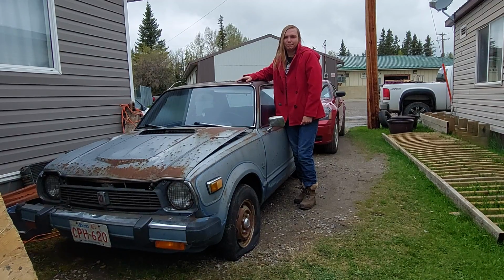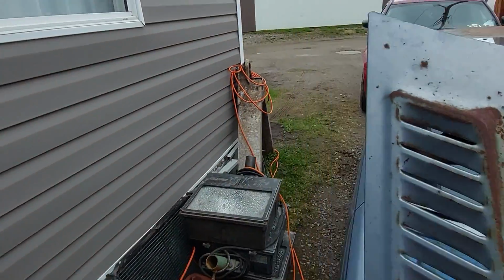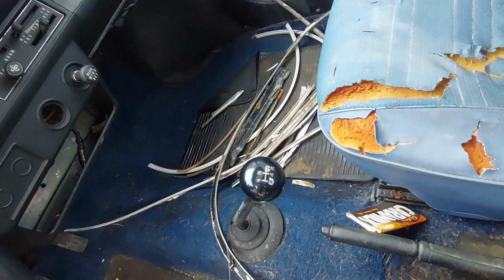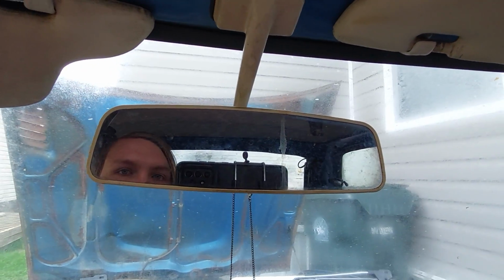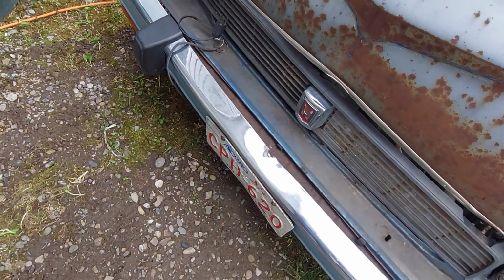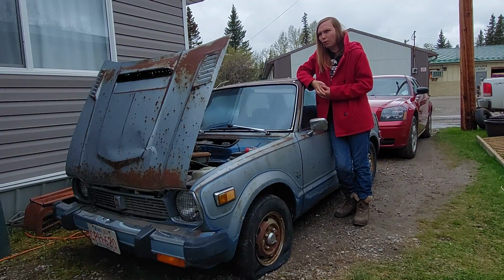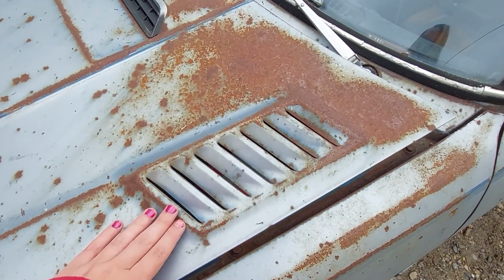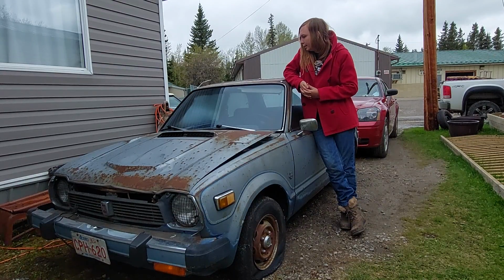A one owner 1978 Honda Civic that's sat for 26 years gets a new lease on life.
As the title says me and my dad bought this 78 Civic that is a one owner 120k original kms. It was parked in May of 1995. unfortunately it got damaged in transit so that'll need to be addressed. But still moving on with the project!

Hi my name is Katarina and I'm an avid car enthusiast. I own a 1981 and 1986 Ford mustangs. My 81 is a pretty much base notchback with the 200 inline 6, c4 automatic, and is pretty much bone stock (for now).. My 86 is a mustang LX convertible with the 3.8L v6 and an AOD Automatic. That motor is on it's last legs and will be replaced this summer with a built 302.

Do you have a vehicle or collection of vehicles I can film?